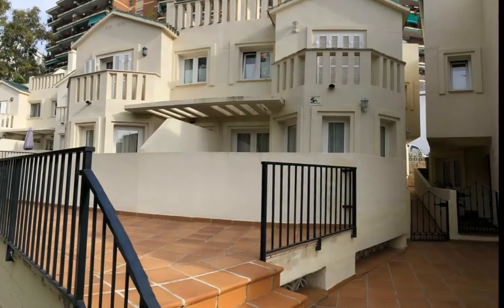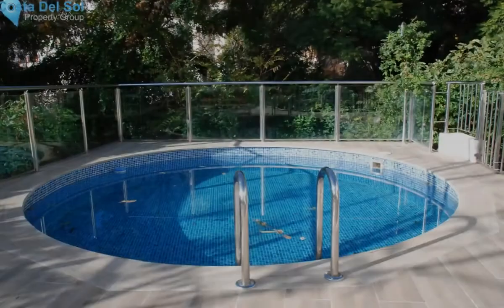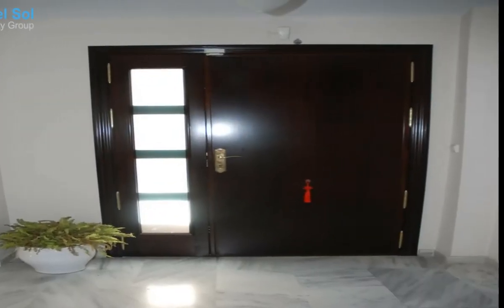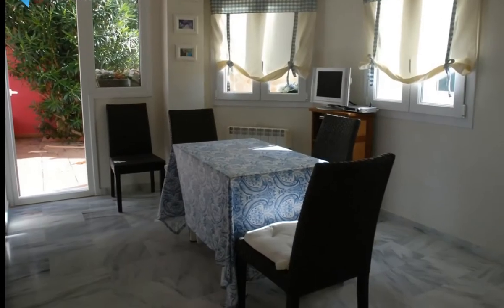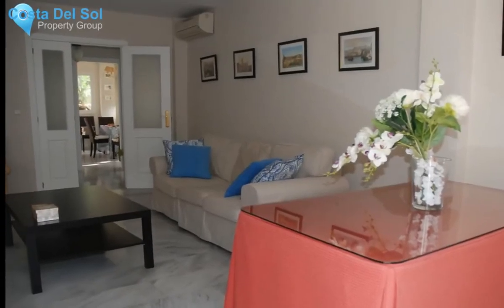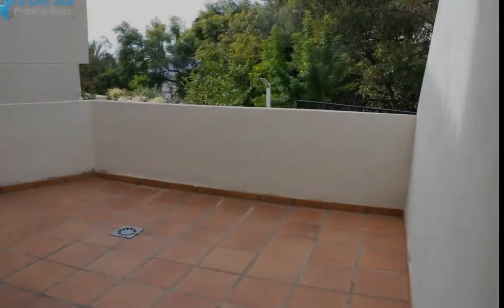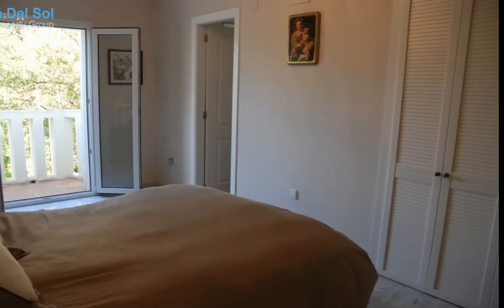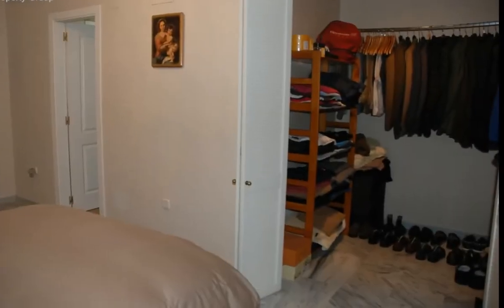4 Bedrooms Semi-Detached House in Malaga, Costa Del Sol FOR SALE &euro; 525,000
4 Bedrooms Semi-Detached House in Malaga, FOR SALE &euro; 525,000
PEDREGALEJO: Semi-detached house 400m from the beach of Pedregalejo and 10 min. by car from Málaga Historic centre.
Exceptional modern villa in a very quiet environment just 5 min walking to the beach of Pedregalejo and 8 min to 'Los baños del Carmen'. Built in 2004 and in impeccable condition. Everything near; bus lines 3.11, 33 and 34. The bus from Malaga about 50m from the house. Supermarket, bars, bank, pharmacy, church just 5 min. walking. Several schools nearby and some private schools like the Liceo Francés.
From the garage you enter directly to the house. On that same floor there is a living room, bathroom with shower, bedroom and a small patio. Possible with a small reform to add a kitchen and have an independent apartment.
Going up the stairs you enter the entrance hall where the door of the house is, a guest toilet, sunny kitchen and pantry with spacious dining spacious and exit to a cozy terrace overlooking the sea. Here you can sunbathe and enjoy your family meals with beautiful views.
In the kitchen there is the home automation system and a programmable digital accumulator. The living room is on the other side of the entrance. It has a fireplace, air conditioning and exit to the terrace, to enjoy the sunny afternoons.
Going up to the first floor, we have three double bedrooms and two full bathrooms, one with a bathtub and the other one is ensuite and has a shower. The master bedroom also has a dressing room and small terrace with views. One bedroom has incredible sea views and all come with fitted wardrobes. We take the stairs to reach the solarium. Some homes have roofed a part of the solarium since there is space enough to take advantage of and have one more bedroom and bathroom. The sea views are a real gift. The house also has smoke and water detectors.
Fitted Wardrobes;Near Transport;Private Terrace;Solarium;ADSL/WIFI;Guest Apartment;Storage Room;Ensuite Bathroom;Marble Flooring;Double Glazing;Domotics;Near Church;Basement
Beachfront;Beachside;Close To Golf;Close To Shops;Close To Sea;Close To Schools;Close To Marina;Urbanisation